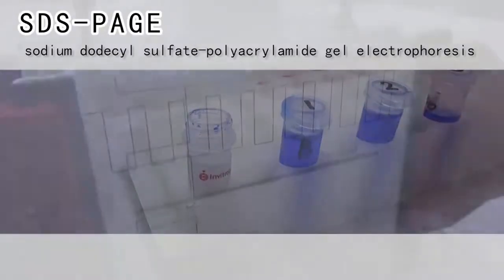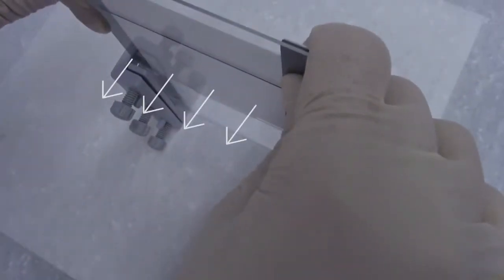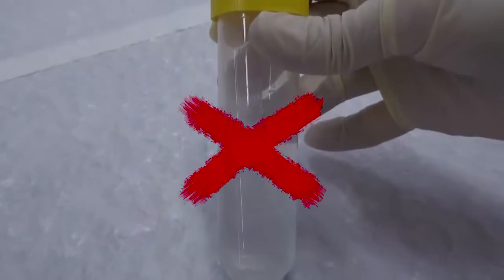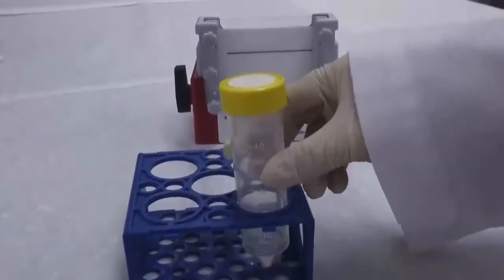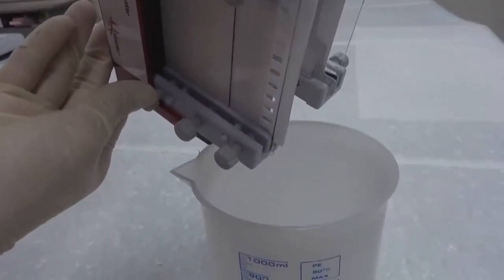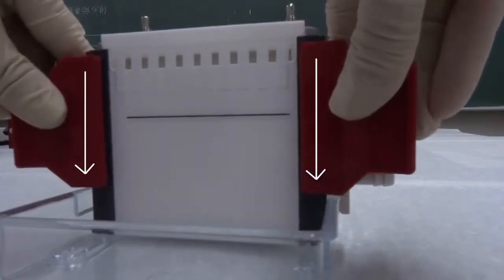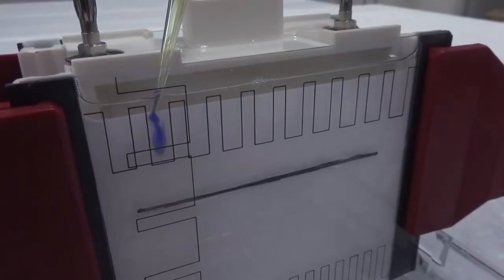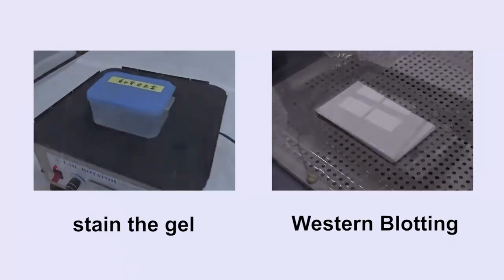Demonstration of Protein Gel Electrophoresis: SDS PAGE